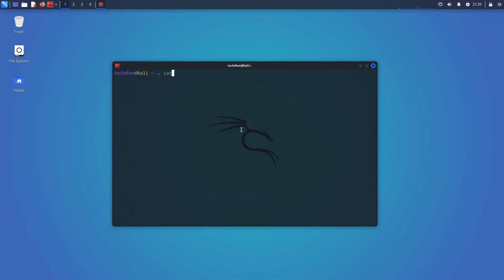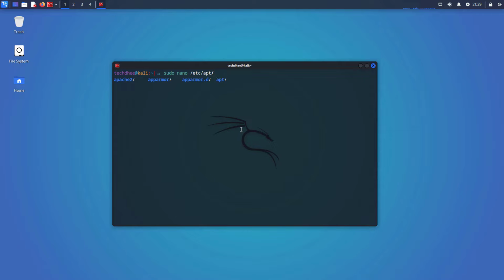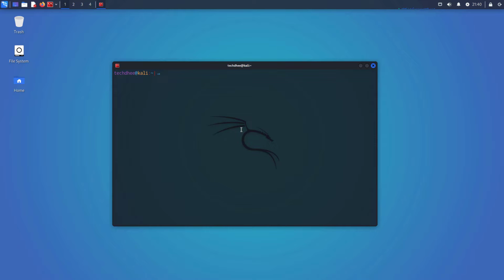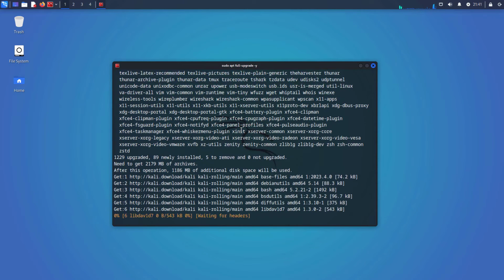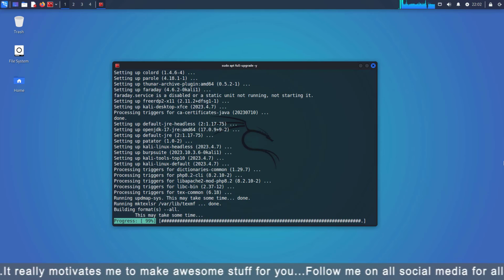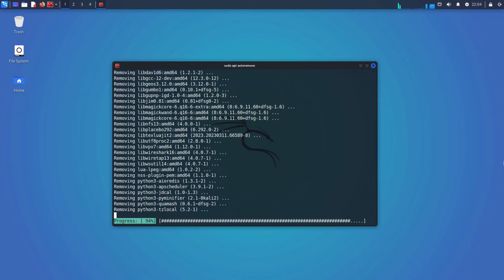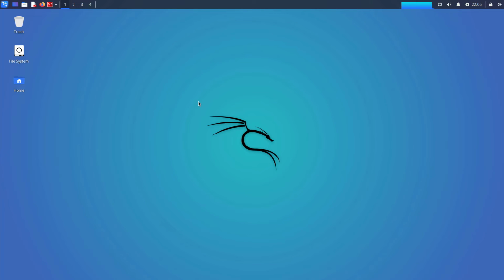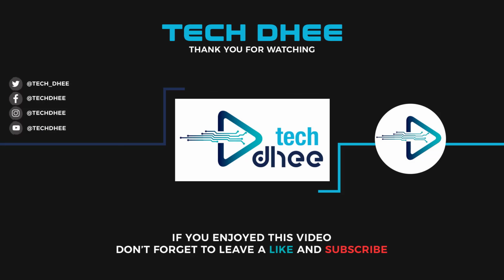How to Update Kali Linux 2023.4 | Kali Linux 2023.3 to Kali Linux 2023.4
In this video, I will show How to Update Kali Linux 2023.4. Kali Linux 2023.3 to Kali Linux 2023.4 step by step. So finally we have a new release Kali Linux 2023.4 is out. So how to update and upgrade from the older version to this one. This release brings various visual updates and tweaks to existing features, and is ready to be downloaded or upgraded if you have an existing Kali Linux installation.

🕘 Timestamps:
[00:00] ▶️  Welcome
[00:23] ▶️  Intro
[00:46] ▶️  Check Kali Linux Repo File
[01:20] ▶️  Update Kali Linux 2023.4
[01:37] ▶️  Upgrade Kali Linux 2023.4
[02:48] ▶️  Login Screen of Kali Linux 2023.4
[02:58] ▶️  Kali Linux 2023.4
[03:22] ▶️  End

✅️ Commands:
➥ $ sudo reboot

✅How to Install Kali Linux 2023.2 with Manual Partitions on a UEFI PC

✅️ How to Update to Kali Linux 2023.2 | Update Your Existing Kali Linux 2023.1 to Kali Linux 2023.2

That is it! This is the Way How to Update Kali Linux  2023.2 to Kali Linux 2023.4